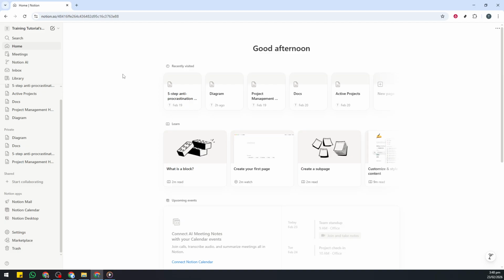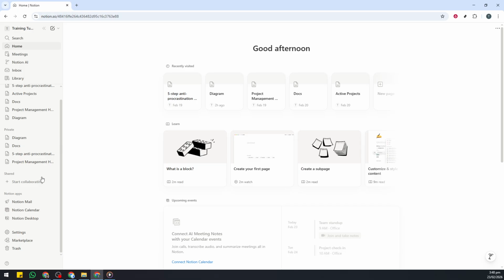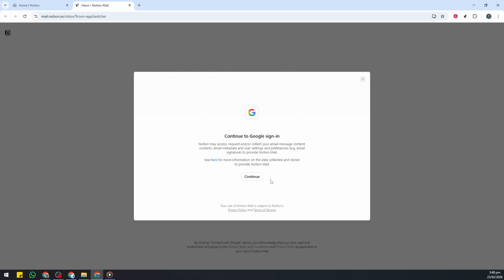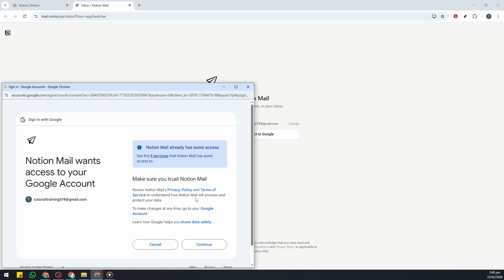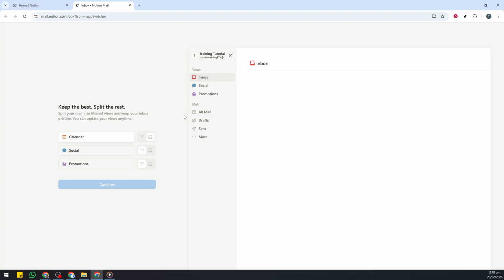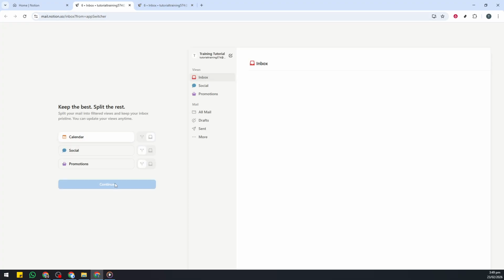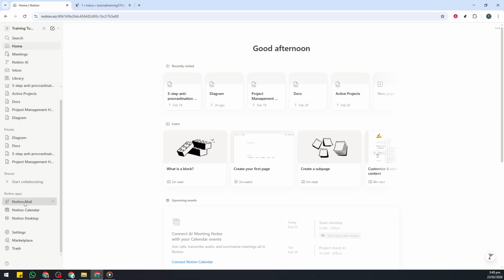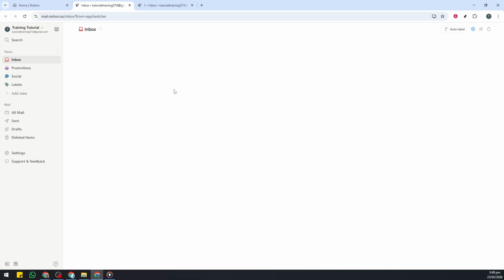How To Get Gmail Emails Into Notion [Easy Tutorial]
How To Get Gmail Emails Into Notion